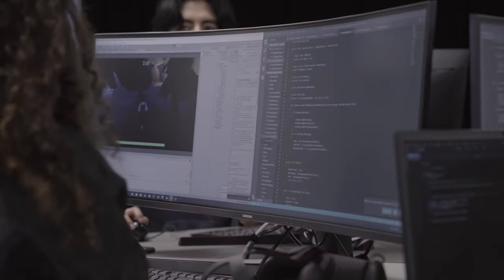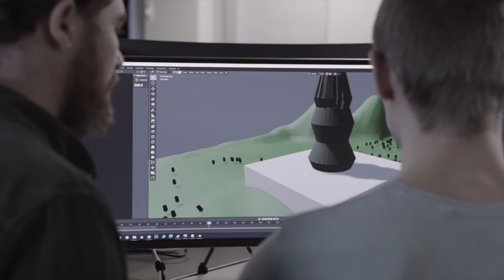Expanded Realities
Expanded Realities at the Darmstadt University of Applied Sciences
Virtual Reality & Augmented Reality
Creative Technology & Design

The international Bachelor of Arts "Expanded Realities" at the Darmstadt University of Applied Sciences teaches you all about technology and design for Virtual Reality and Augmented Reality. In the course of seven semesters you will learn in practical projects and under the guidance of a scientific and artistic curriculum all the skills necessary to work as a developer or designer in the disrupting field of XR - whether your future is in games, industry or science. Our team of experienced professors as well as our high-end facilities at the interdisciplinary Mediencampus Dieburg will give you an excellent setup to boost your career as an XR professional. Applications are open until 1st of June! (International Application deadline is 15th of April)